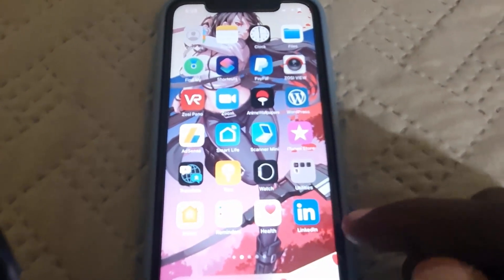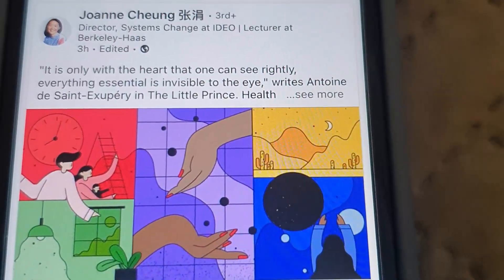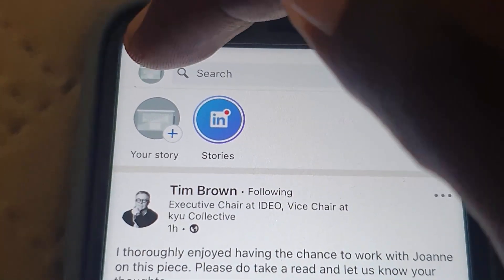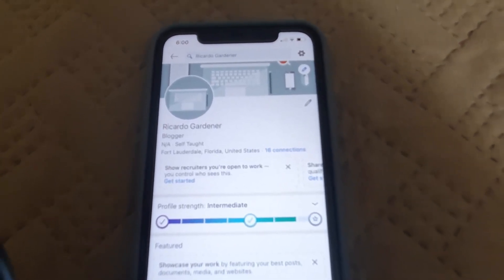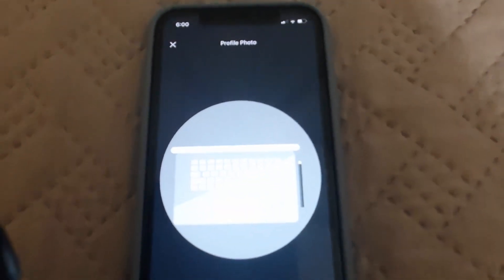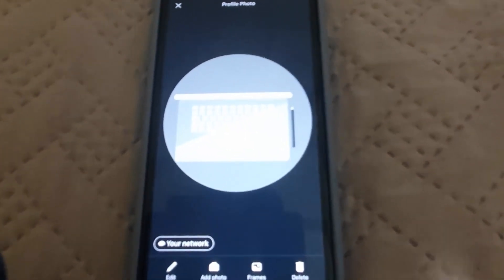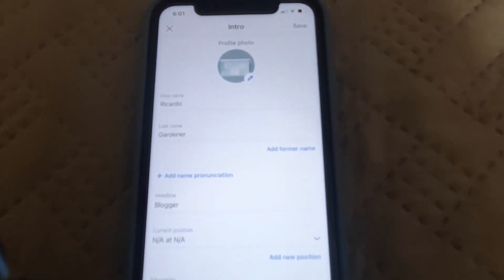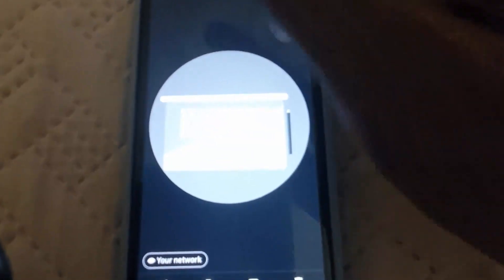How to Change Profile Picture on Linkedin mobile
This is How to Change Profile Picture on Linkedin mobile. Works for iPhone and Android devices to change your displayed profile picture easily.